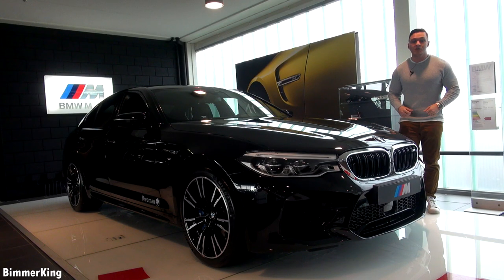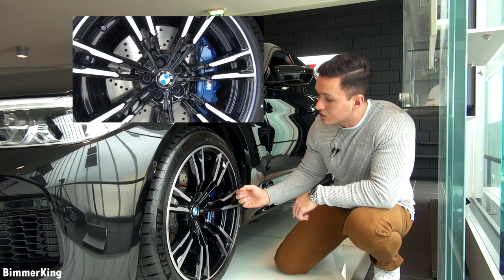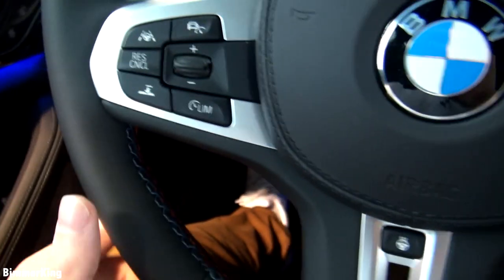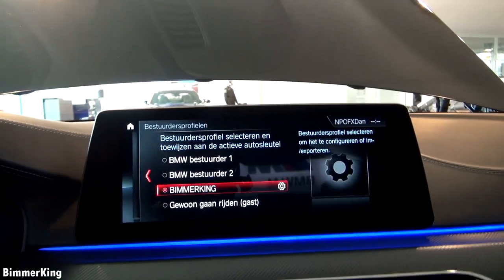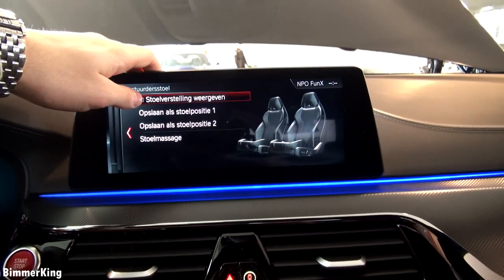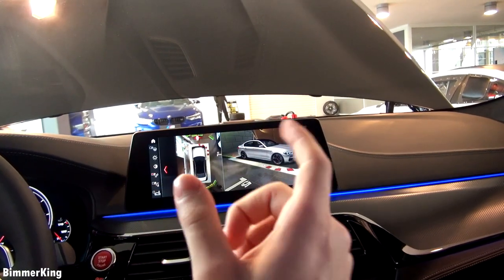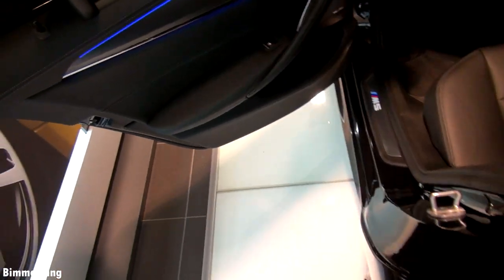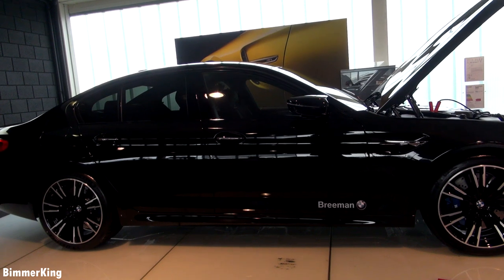BMW M5 2018 | SOUND NEW FULL Review Interior Exterior In Dept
Welcome to BimmerKing!

Thanks to BreemanBMW!
In today's video I will show you the new BMW M5
Test Drive is coming later.

Here is the 2018 BMW M5. It's the first M5 to feature the xDrive. It can also be changed to 2WD where only the rear wheels work. It has new Led headlights with laser technology. It also features a lot of carbon to make it lighter than its predecessor. This BMW has 600HP and goes from 0-100km/h in only 3.4 seconds.